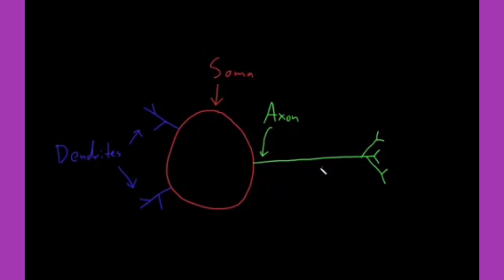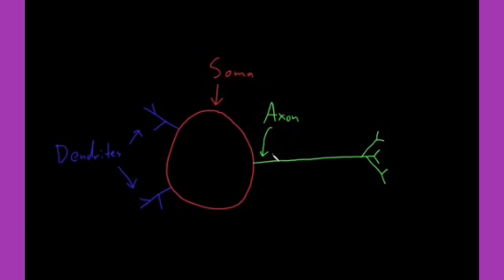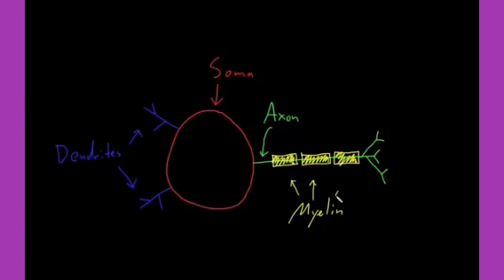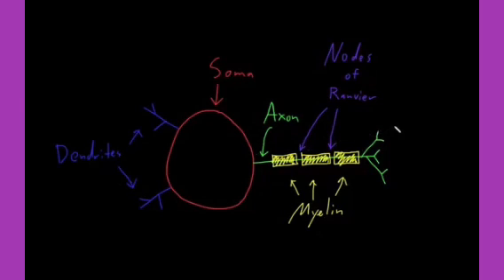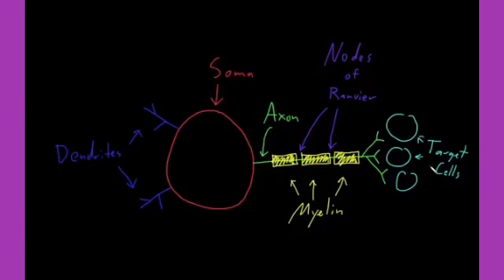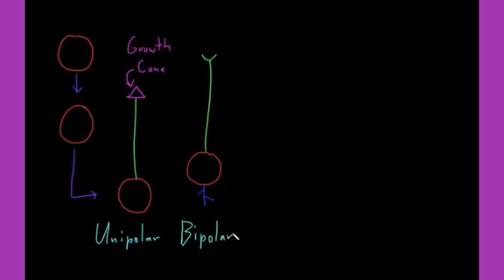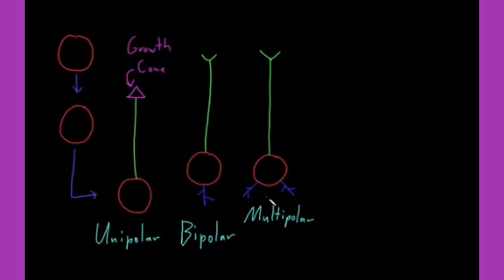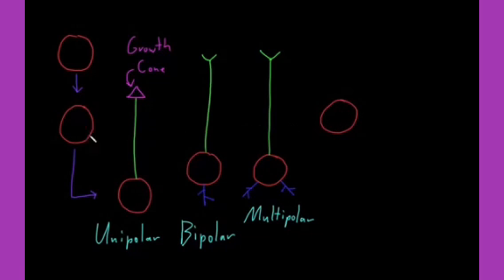Structure Of Nervous Cells